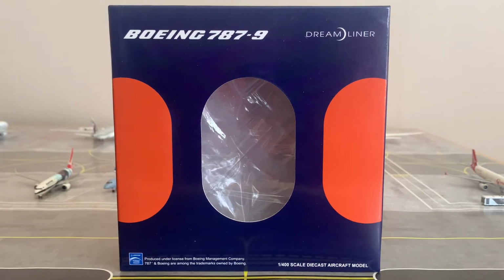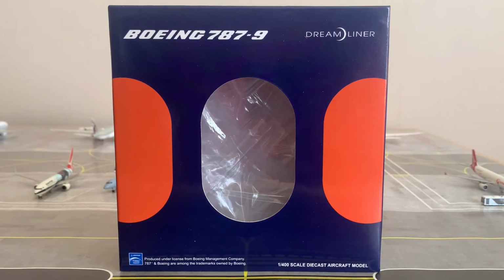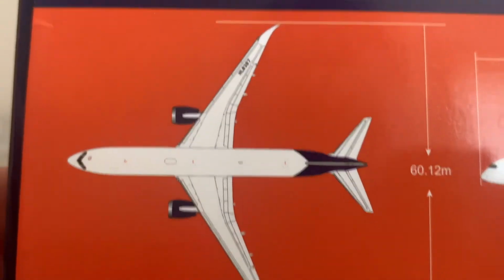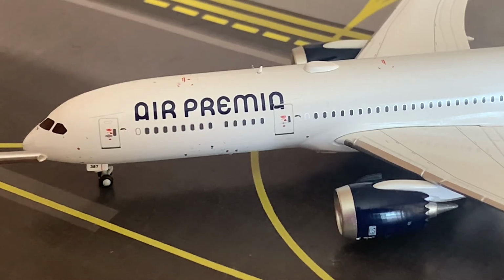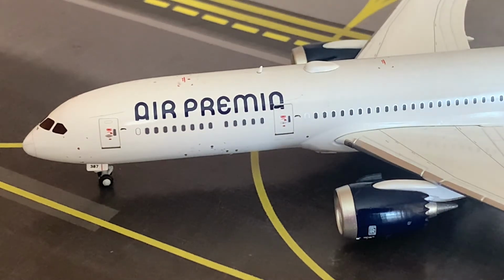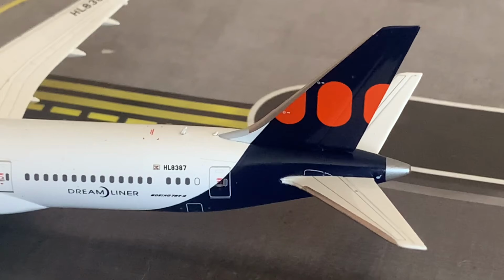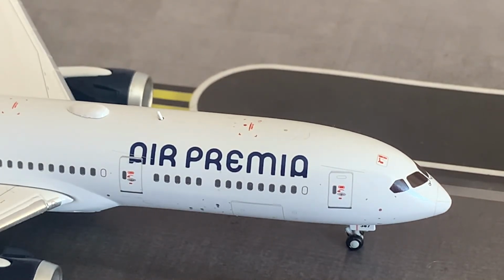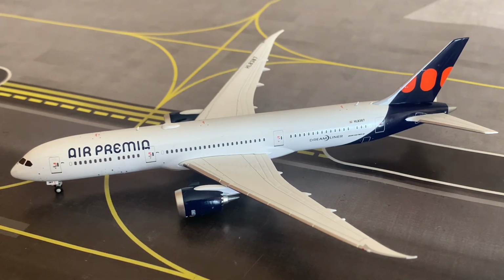Air Premia - Boeing 787-9 Dreamliner - JC Wings 1:400 (Model Review)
Welcome to the review of the Air Premia Boeing 787-9 Dreamliner by JC Wings 1:400.
Model Information:
• Airline/Company: Air Premia [YP/APZ]
• Aircraft Type: Boeing 787-9 Dreamliner [789/B789]
• Reg#: HL8387
• Remarks: N/A
• Brand: JC Wings
• Scale: 1:400
• Official Website for ASJE Int’l Airport - Launching November 23, 2021!

Are you into aviation and are interested in joining a Discord where everything is aviation? Then come and join me and other aviation enthusiasts in the Global Aviation Alliance [GAA] Discord server!